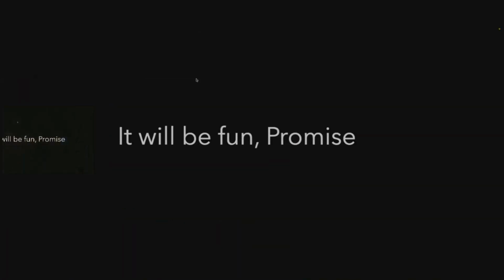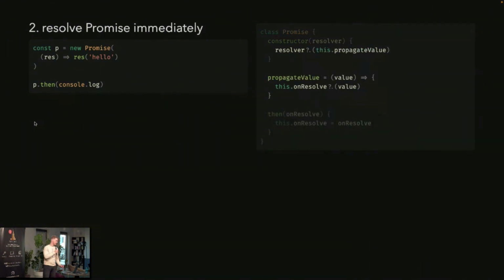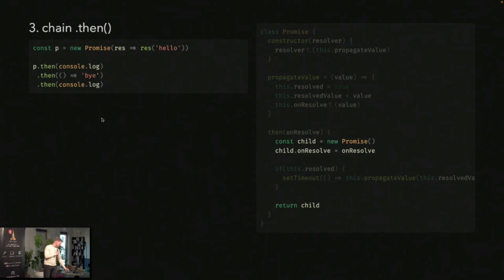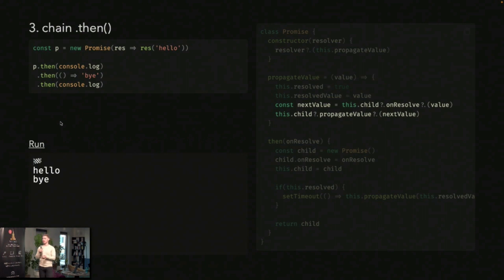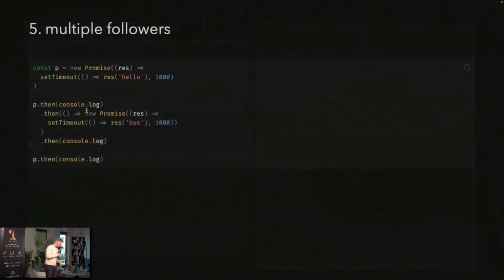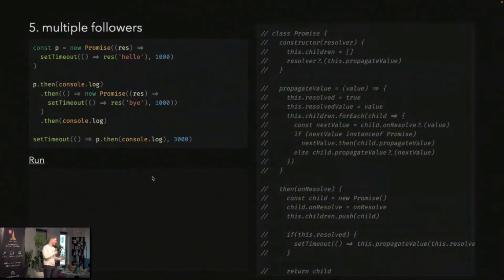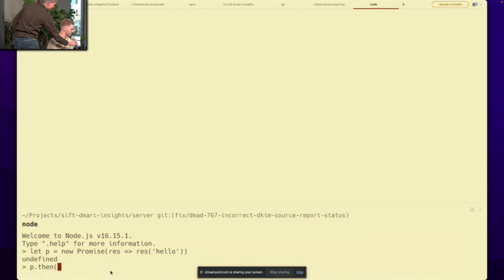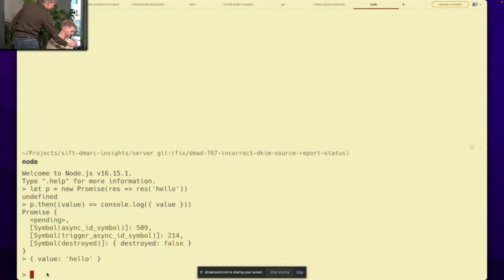Kacper Pietrzak - It will be fun, Promise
I will want to convey a much deeper understanding of promises (implement my own Promises library etc)

Place: Packhelp, Kolejowa 5/7